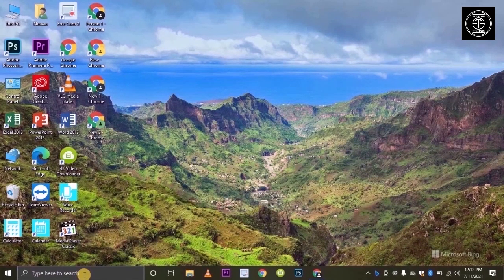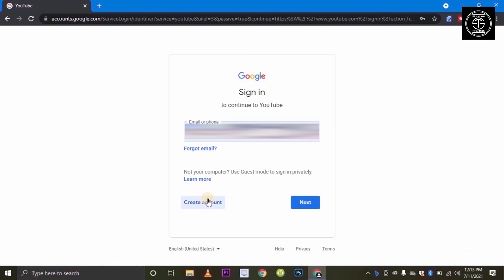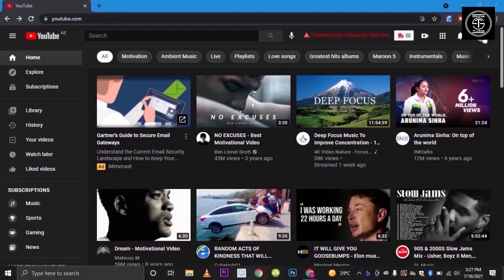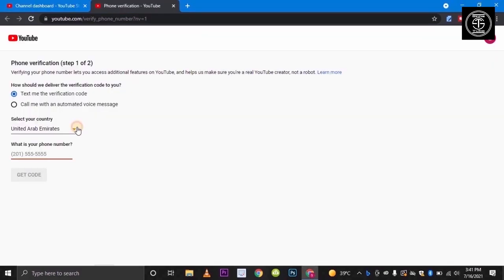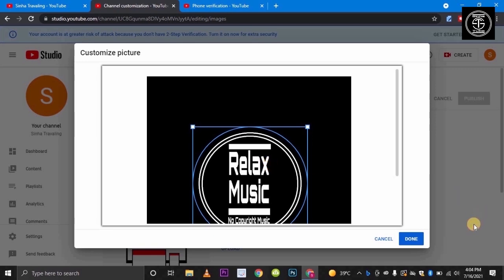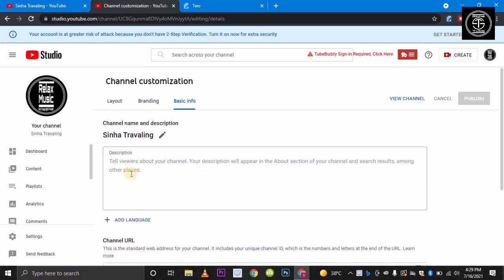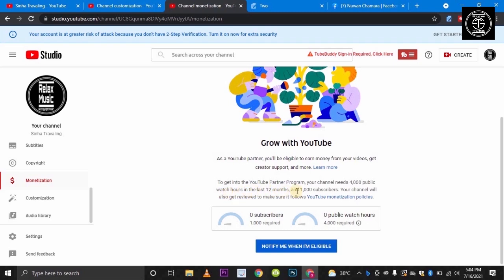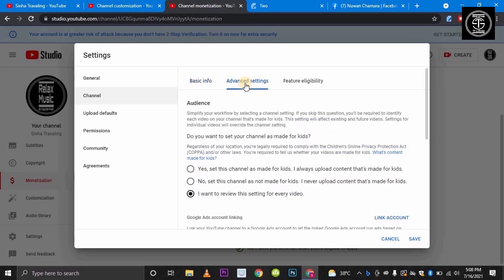📺 How to Create a YouTube Channel in PC (Laptop/Desktop) | Full Step-by-Step Guide | Sinha Tube TV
Welcome to **Sinha Tube TV**,

Your ultimate destination for simple, helpful, and beginner-friendly tech tutorials!
In today’s video, we’ll walk you through **how to create a YouTube channel on your PC or laptop**, step by step. Whether you're a content creator starting your journey or just exploring YouTube for fun, this guide will help you set up a professional channel in minutes — with **no prior experience needed**.

YouTube is the world's largest video-sharing platform, and starting your own channel is the first step toward becoming a **YouTuber**, sharing your knowledge, creativity, entertainment, or business with a global audience.
This video is perfect for beginners who want to **create a YouTube channel using a desktop or laptop** in 2025.

### ✅ What This Video Covers:

✔️ How to sign in to YouTube with a Google account
✔️ Step-by-step guide to creating a new channel
✔️ Choosing a channel name and branding elements
✔️ Uploading profile picture and channel banner
✔️ Writing a great channel description
✔️ Navigating YouTube Studio for the first time
✔️ Channel customization and layout settings
✔️ Best practices for beginners starting out on YouTube

Whether you’re launching a **gaming channel**, **vlog**, **educational content**, **music channel**, or **business page**, this tutorial will help you build a solid foundation from day one.

### 🖥️ Requirements:

To follow along, you’ll need:

* A **desktop PC or laptop** (Windows, macOS, or Linux)
* A **Google account (Gmail)**
* A browser like **Google Chrome**, **Firefox**, or **Edge**

No need for editing software or camera — this video is only about **channel setup**

### 🎯 Why Start a YouTube Channel?

Starting a YouTube channel allows you to:

* Share your passion or talent with the world
* Build a personal or business brand
* Create a source of passive income through monetization
* Connect with a global community
* Practice public speaking and content creation skills
* Promote your services, products, or ideas

### 🙋 Frequently Asked Questions (FAQs):

**Q: Can I create a YouTube channel without uploading a video?**
✅ Yes! You can create and customize your channel even before uploading your first video.

**Q: Do I need a Gmail account to start a YouTube channel?**
✅ Yes, you need a Google account to sign in and create your channel.

**Q: Is creating a YouTube channel free?**
✅ Absolutely. It’s completely free to create and manage a channel.

**Q: Can I use a laptop or desktop for YouTube videos?**
✅ Yes. Many YouTubers use PCs for managing their channels, editing videos, and uploading content.

**Q: How do I verify my channel?**
✅ You’ll get a walkthrough in YouTube Studio settings for mobile verification using a phone number.

**Q: Can I start earning money immediately?**
✅ You can apply for monetization once you meet the eligibility (1000 subscribers + 4000 watch hours).

* Google account tutorials
* Social media setups
* Mobile & desktop how-tos
* Monetization guides
* Channel growth tips

### 🧠 Pro Tips for New YouTubers:

* Start with a simple intro video
* Stay consistent with your uploads
* Use clear video titles and thumbnails
* Learn basic video editing (many free tools available)
* Engage with your audience through comments
* Track your analytics with YouTube Studio
* Join creator communities for feedback

### 🧩 Video Metadata Summary:

* **Title**: How to Create a YouTube Channel in PC (Step-by-Step Guide 2025)
* **Creator**: Sinha Tube TV
* **Topic**: YouTube channel creation on desktop/laptop
* **Target Audience**: Beginners, new creators, educators
* **Length**: \~8–10 minutes
* **Language**: English